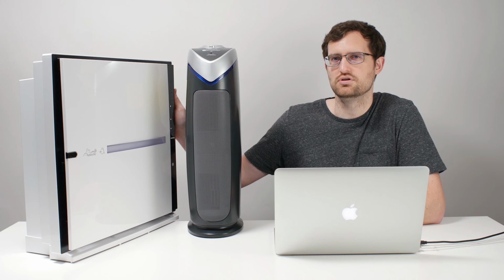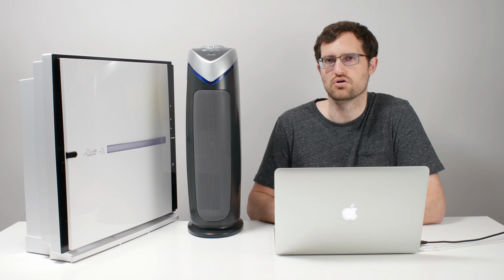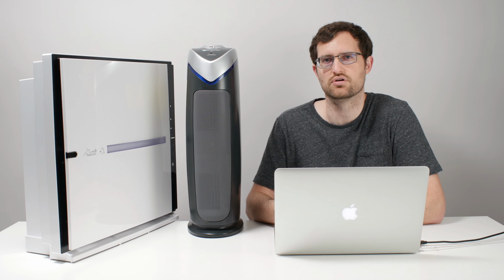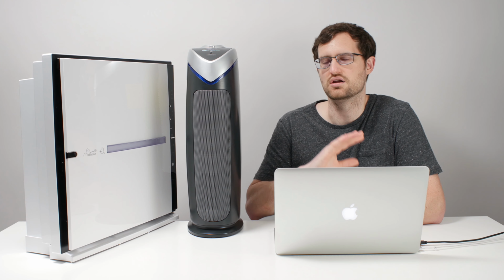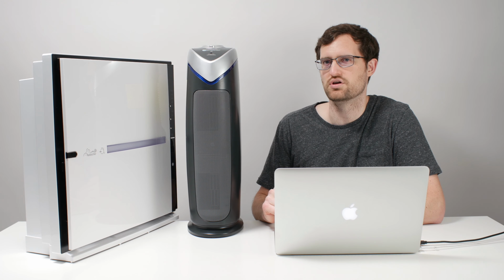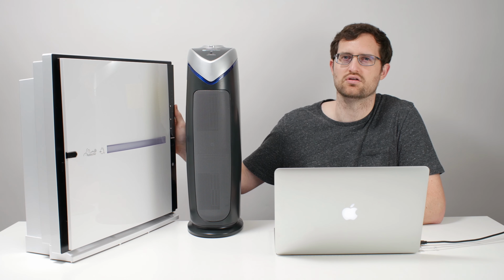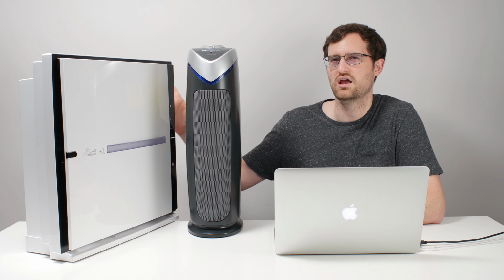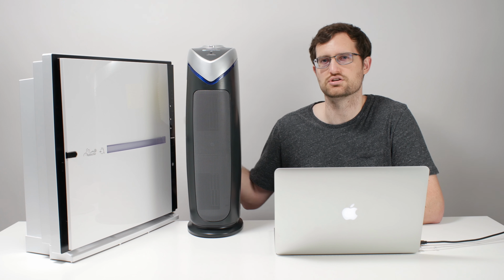$100 vs $500 Air Purifier - Germ Guardian vs Rabbit Air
Air purifiers shown in this video:
Germ Guardian AC4825
Rabbit Air MinusA2

Current list of top rated air purifiers overall:
1. Winix 5500-2
2. Coway Mighty
3. Austin Air HealthMate

In this video we compare a relatively cheap air purifier in the Germ Guardian AC4825 to a much more expensive option in the Rabbit Air MinusA2. We show everything there is to gain by going with the more expensive option and everything you lose should you opt for the cheaper option.

Note: some of the links used in the description will direct you to Amazon.